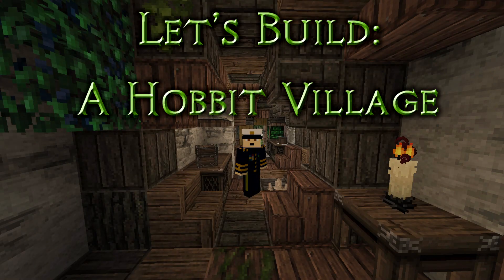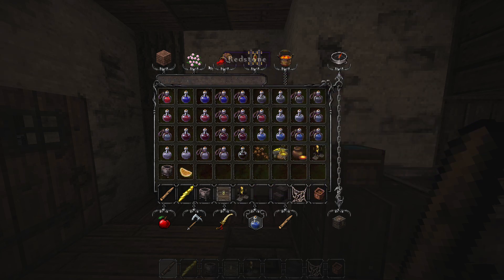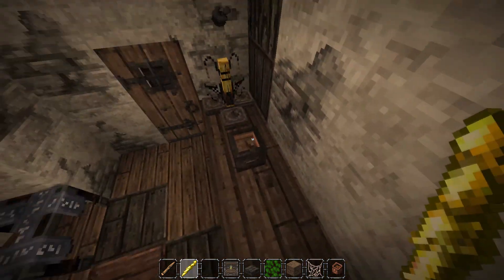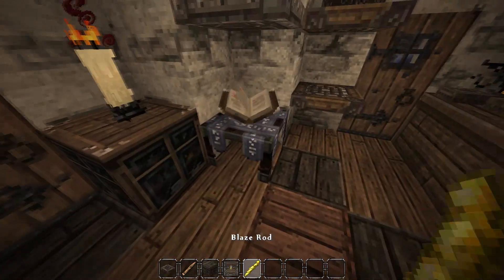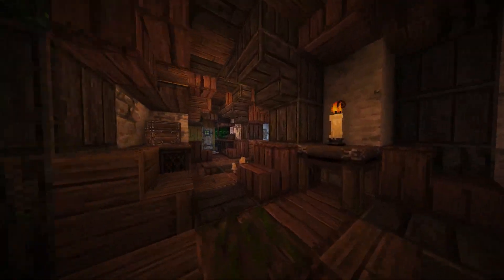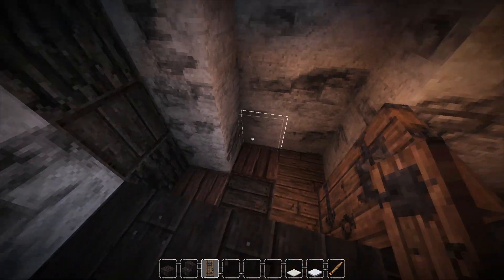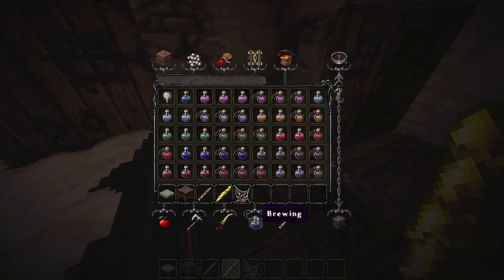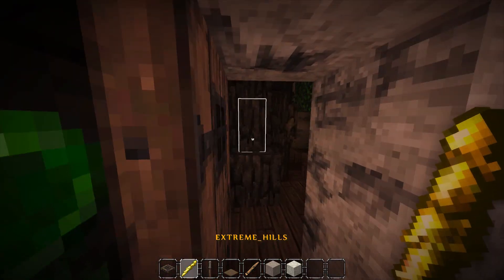Let's build: A Hobbit Village (Stillpond) - Ep58